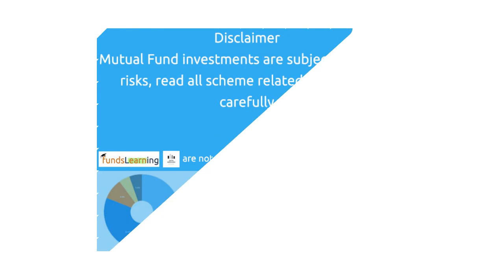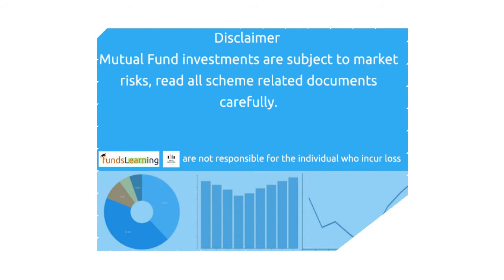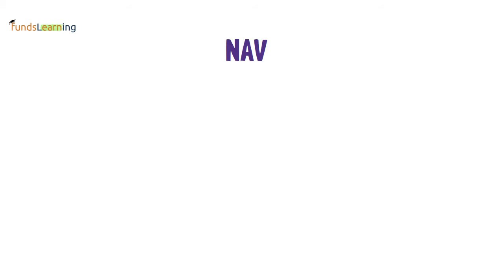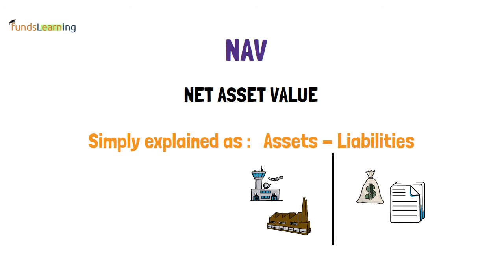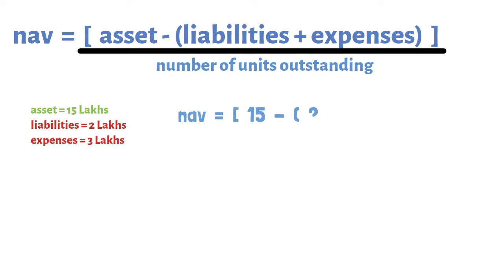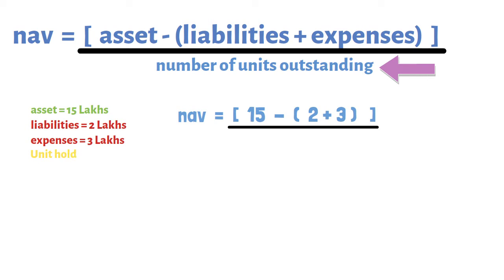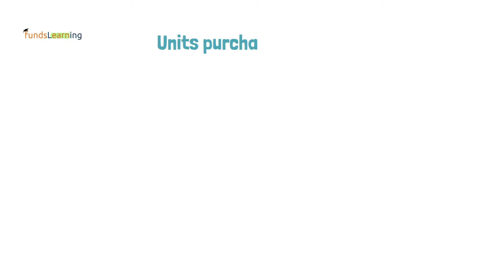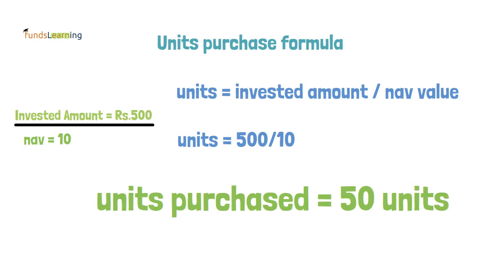What is NAV? | FundsLearning | DataServicer | Mutual funds Explained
NAV in Mutual funds | How NAV is calculated | NAV formula explained

FundsLearning is a DataServicer product where one can learn and earn from the insights and reports that we provide related to mutual funds. Deep dive and detailed analysis and Breakdowns will be explained and provided as reports.

You can get the notes about NAV and other Terms and Terminologies from our Learning window:

FundsLearning is a learning platform which provides patterns,insights and ideas that we depict from the code that we have written. We have not promised that the provided data or insights will work for sure(it is an assumption and calculation)
The DataServicer team is not responsible for the loss that the individual incur. In order to make the best financial decision that suits your own needs, you must conduct your own research and seek the advice of a licensed financial advisor if necessary . Know that all investments involve some form of risk and there is no guarantee that you will be successful in making, saving, or investing money; nor is there any guarantee that you won't experience any loss when investing.   Always remember to make smart decisions and do your own research!
Youtube Keywords -
What is mutual funds | how to invest in mutual funds | Mutual funds for beginners |  TOP 5 INDEX FUNDS that you can invest in that will make you the MOST amount of money as possible long term, and exactly how much they cost | Vanguard Index Fund | Basics of Stock Market For Beginners.
howtogetrich makemoney | Easy Way to Earn Money | where and when to invest your money to secure your future | get better returns than your money sitting in your bank account | Even if you have no idea about what mutual funds are or what SIP is, you will be able to learn about them. You will also learn about the different types of mutual funds and the differences between them | For more such video on income and career
How to open your demote and trading account ?
How can you learn the basics of investing ?
what are best books, blogs, websites and courses to make an intelligent investor ? | Mutual funds are one of the best option for investing money. In this video I have Explained about mutual funds. This video is a  beginner guide for mutual funds investments | Learn how to research and select investments, how to determine your asset allocation, how to rebalance your portfolio, how to optimize your investments for tax purposes, how to automate your investments | The Intelligent Investor | The Bogleheads' Guide to Investing | A Random Walk Down Wall Street | The Book on Rental Property Investing | Building Wealth One House at a Time | Rich Dad Poor Dad | The Total Money Makeover | The $100 Startup |  How to Become a Millionaire with Index Funds | discussion on index fund investing |
mutual funds best mutual funds 2021 NAV SIP Sharpe Sortino Std. Dev # Standard Deviation # Growth # Dividend Lumpsum Benchmark mutual funds for beginners
mutual funds sip investment mutual funds english mutual funds analysis top mutual funds 2021 what is mutual funds
equity hybrid debt gold bonds # Top sectors in mutual funds breakdown fundsindia fundsIndia sahilbhadvia anand srinivasan |upstox | CRED powerplay | Investing in cryptocurrency | GROWW | Investopedia | Mutual funds in hindi | Mutual funds in Tamil | Formula of NAV | Net Asset Value explained | NAV in mutual funds | Mutual funds with least NAV | Nav values less than 50 | Assets and Liabilities in Mutual funds | Assets in Mutual funds | Liabilities in Mutual funds | How NAV is determined fintech | Finance | Investment Ideas investing investments bigdata work learning linkedin cryptocurrency growth fintech finance banking